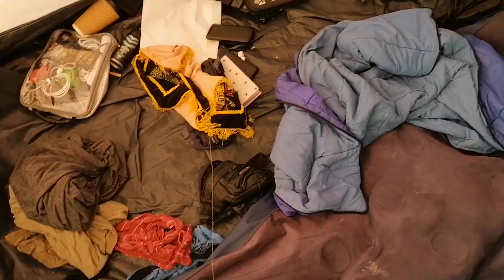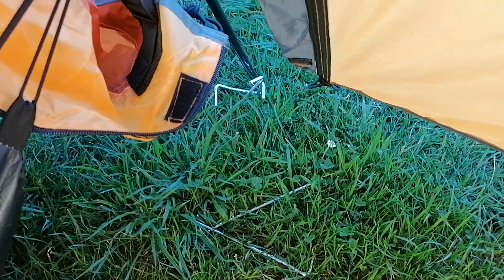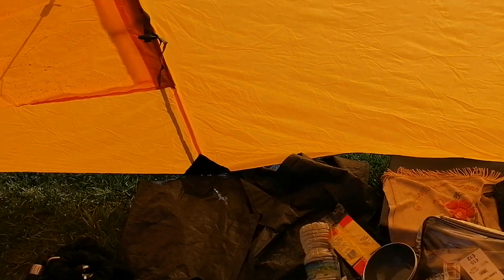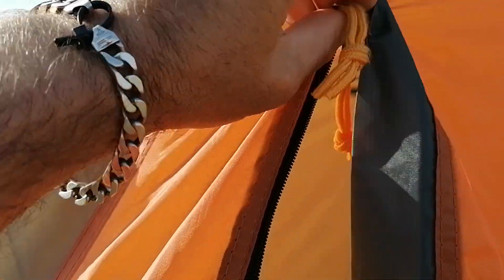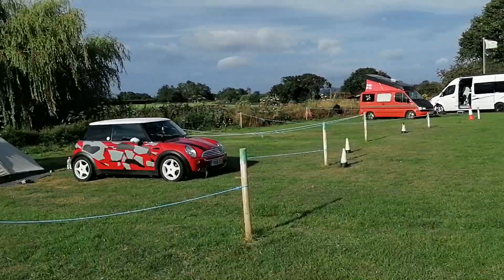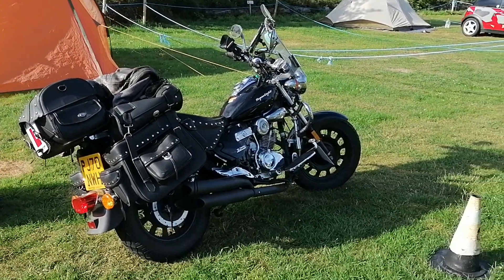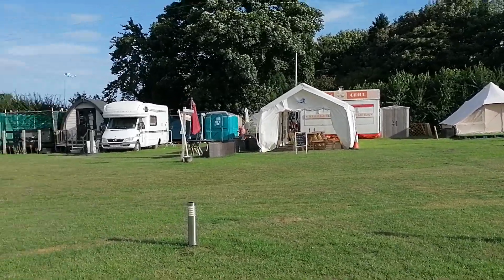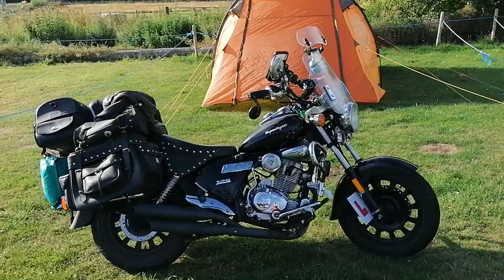Clip from campsite in Dyserth (higher res as no mobile editor involved).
This was going to be part of a longer video but I'm not happy with the output quality of the first file output using PowerDirector on this Huawei at 30 fps and so am sharing this section separately.

The Pet Rescue campsite is in Dyserth, North Wales and I pay £6 per night for myself, a family tent and the bike.